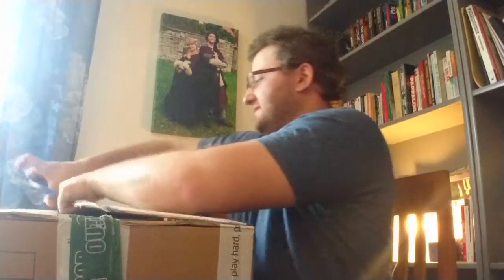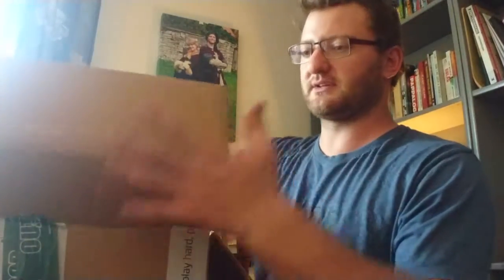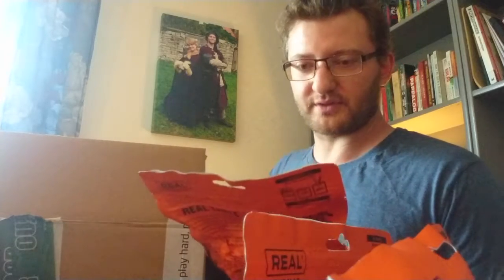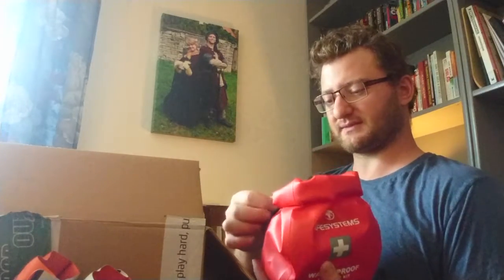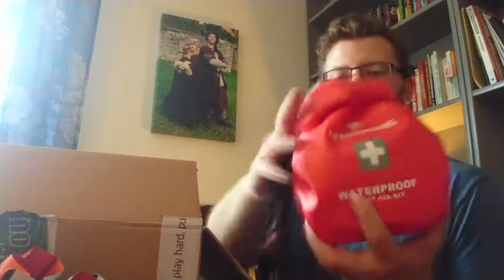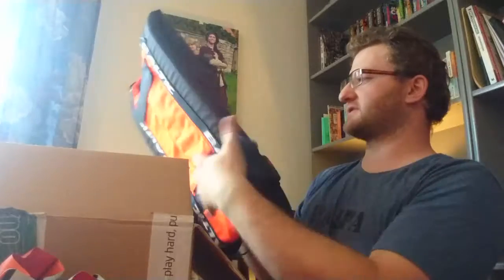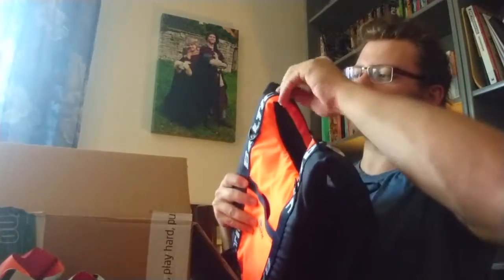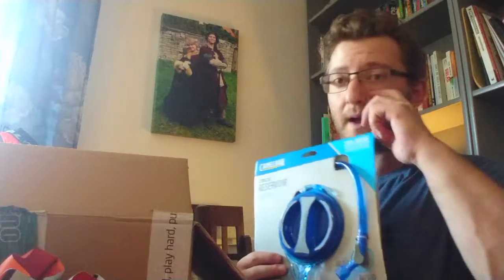Unpacking video pre-kayaking adventure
First unboxing video of kayak equipment and food!

In preparation for the upcoming kayaking adventure I've ordered a bunch of stuff from Outdoorexperten. Much love!

Here's a list of items:
Baltic Hydro life vest
Camelbak crux reservoir 1,5L
Lifesystems waterproof first aid kit
Hestra neoprene gloves
Real turmat from drytech x 15

If you want to follow my adventure then you can do so on Instagram @JakobPapirov and kayakingmälarenwest2019 or on my YouTube channel.

Cities I'll visit are Köping, Kungsör, Strängnäs, Enköping. Start and fish at aktivtuteliv Björnögården, Västerås.